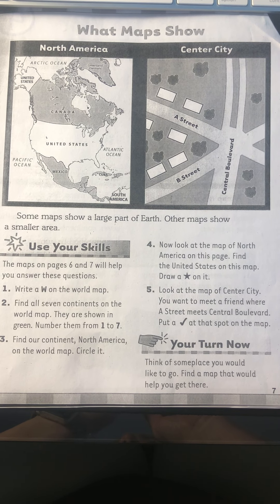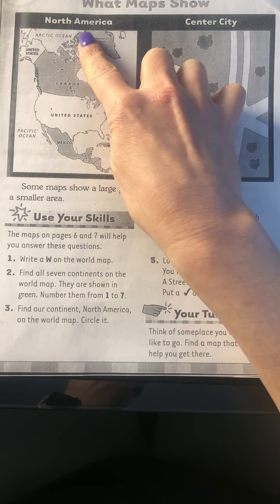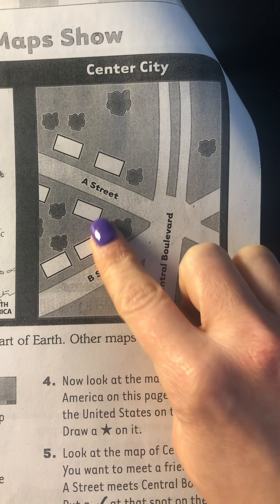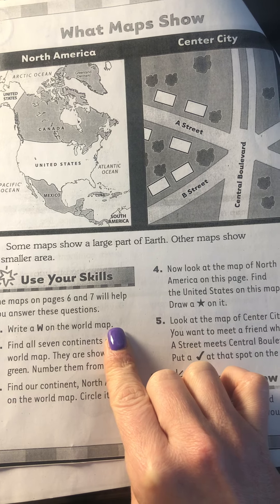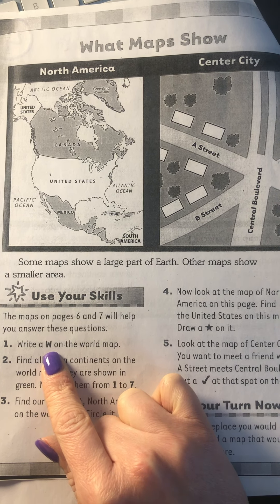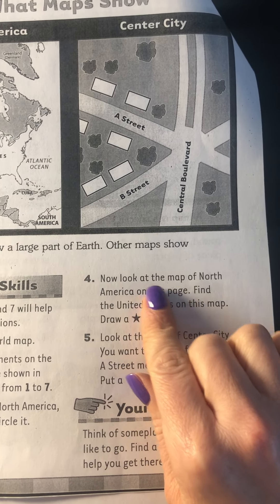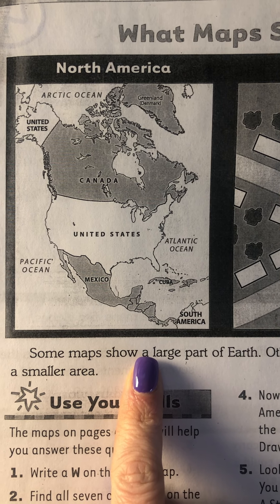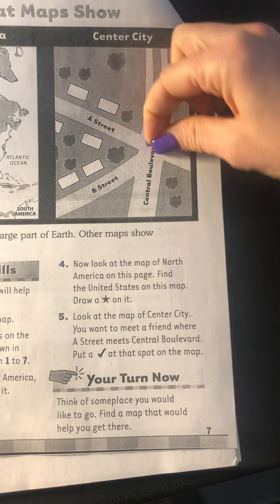Social Studies: What Maps Show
Packet #4